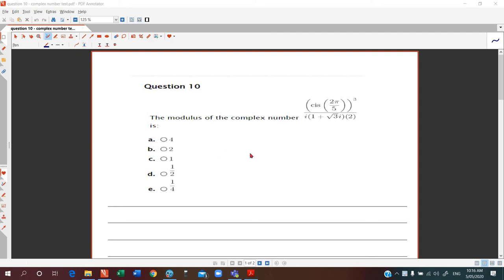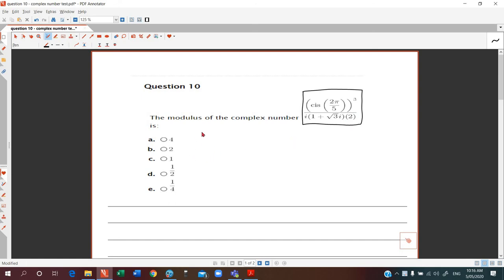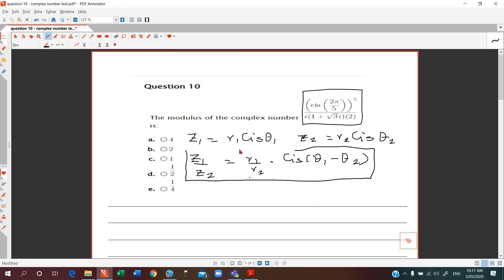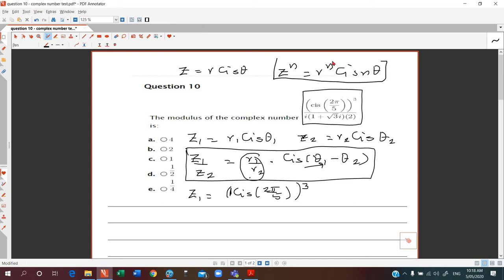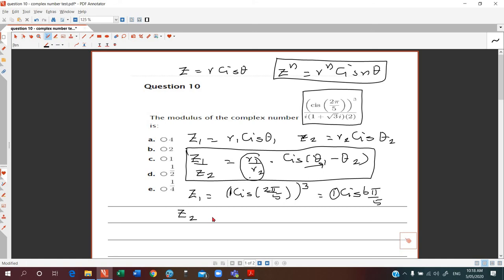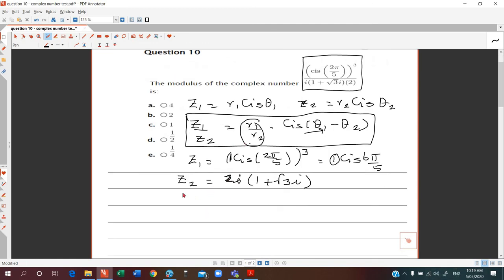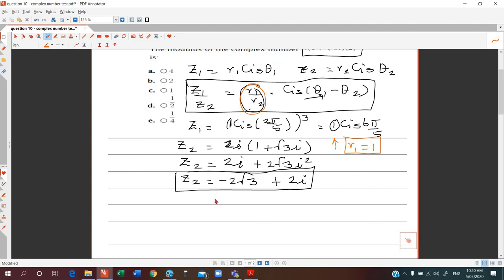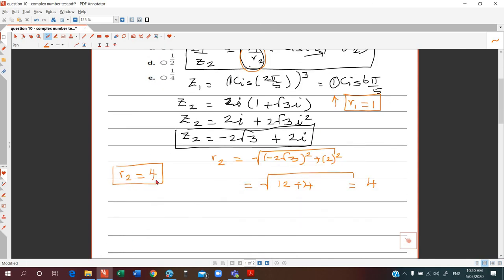The modulus of a complex number with numerator in polar form and denominator in Cartesian form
In this video I have shown how to find the modulus of a complex number ith numerator in polar form and denominator in Cartesian form